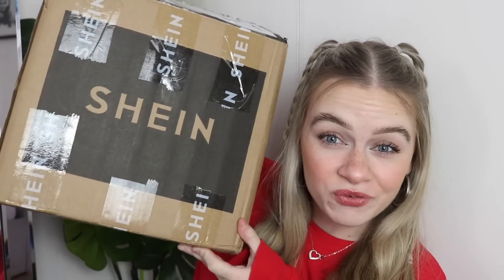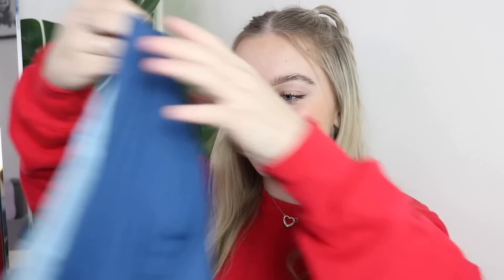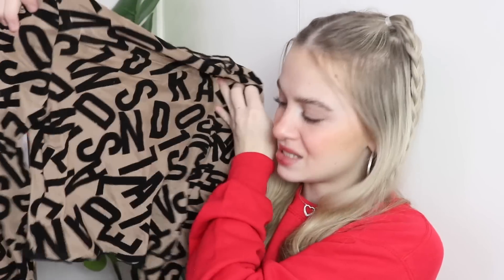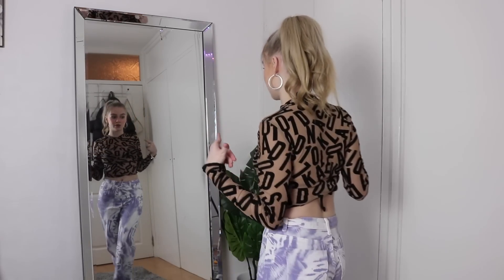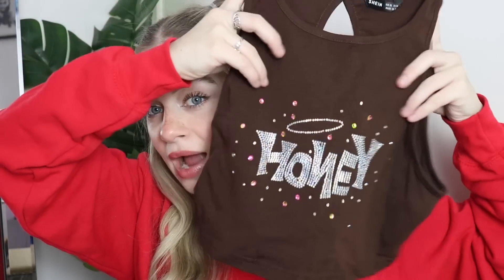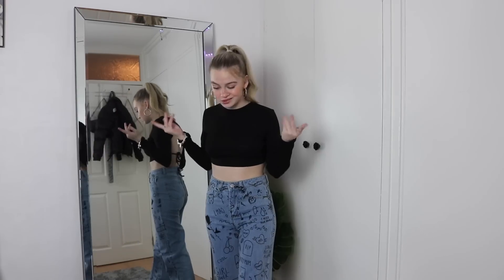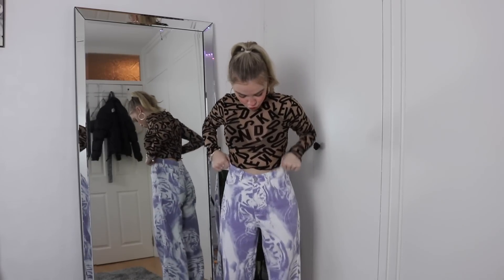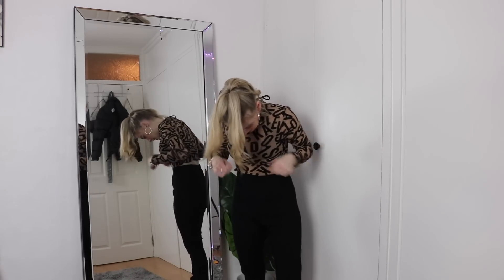HUGE *trendy* SHEIN SUMMER HAUL!!😍☀️ roll on june 21st..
FAQ
What do you use to film/edit? Canon 750d/iPhone 11, iMovie